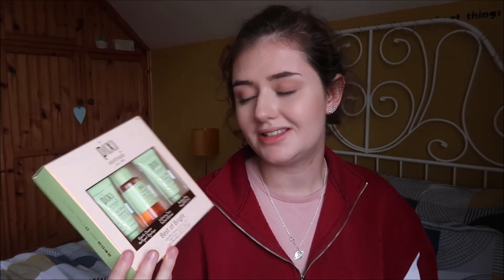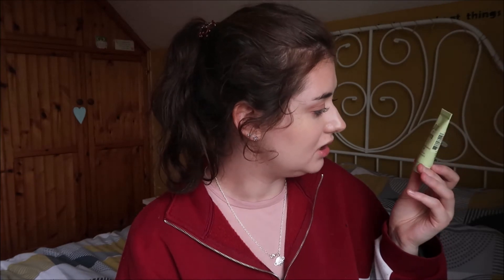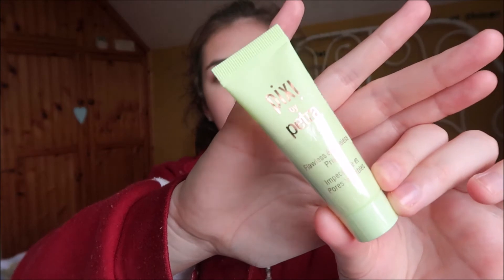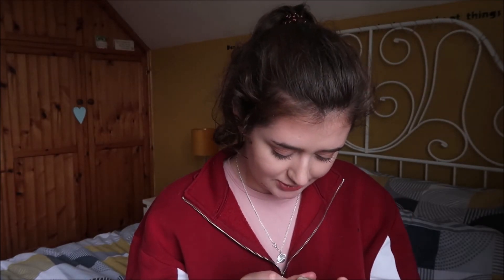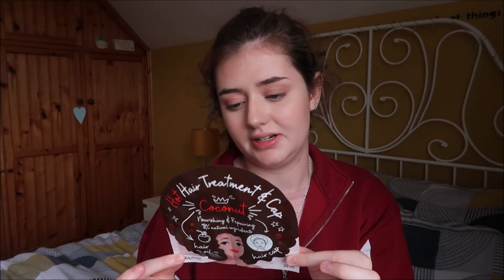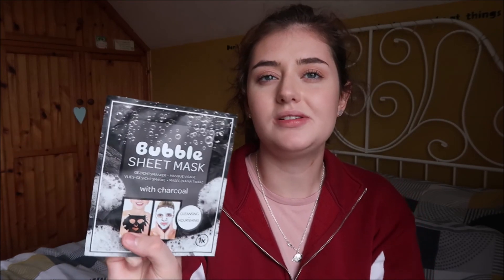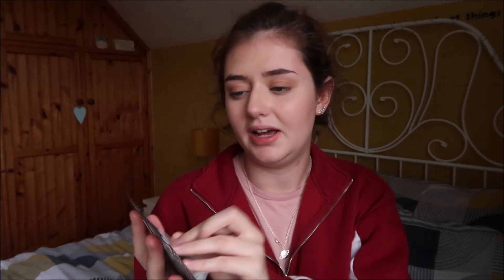Beauty Haul 2020 | LUSH, PIXI, HAIRCARE & SOAP&GLORY.